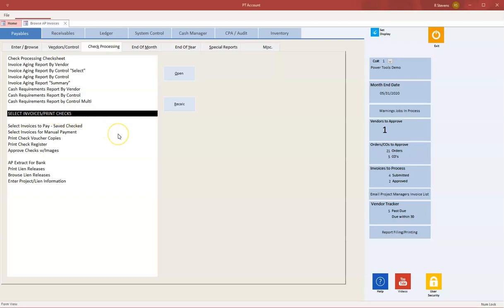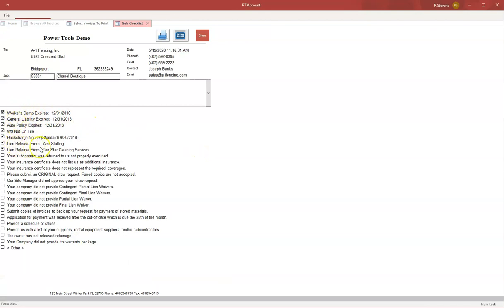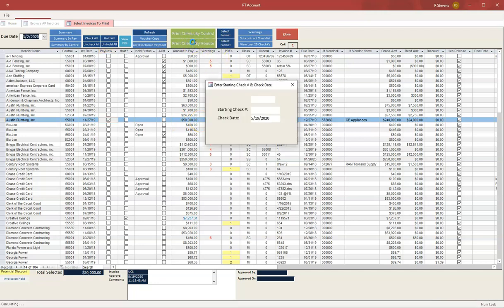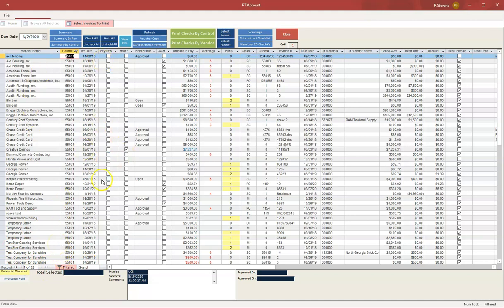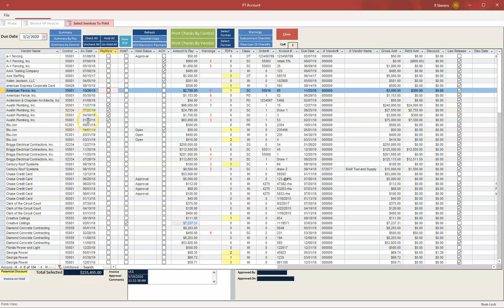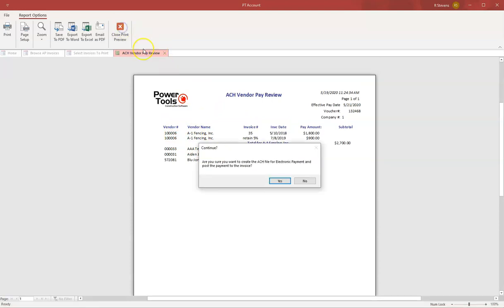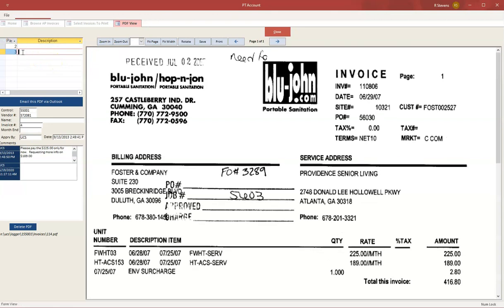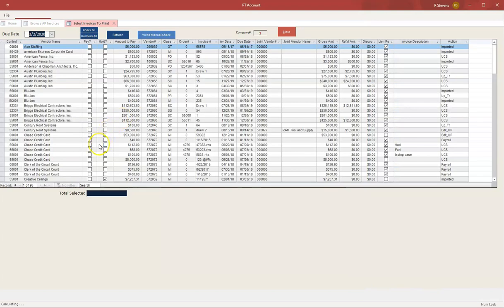Power Tools - Check Processing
This video describes Check Processing in The Power Tools Accounting program. Please let us know if you have any questions by contacting us via email  or giving us a call at .